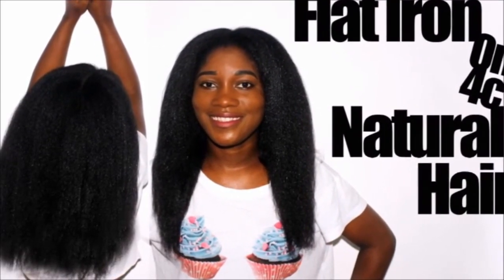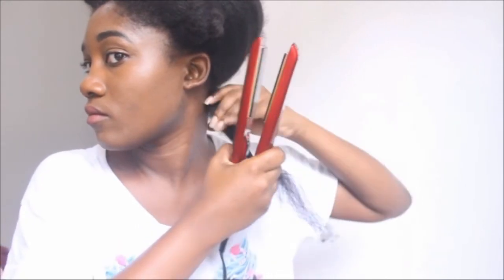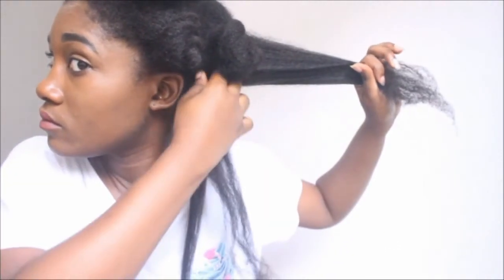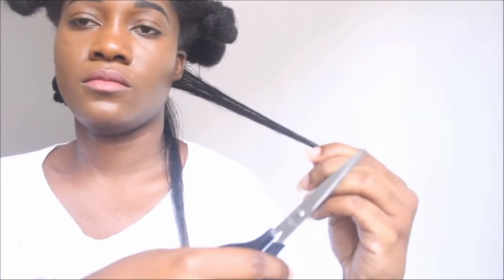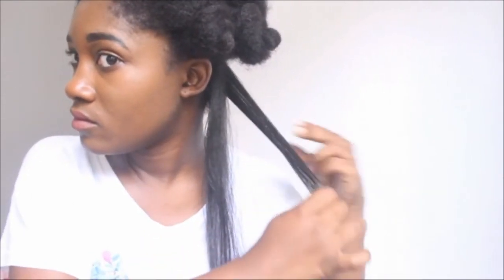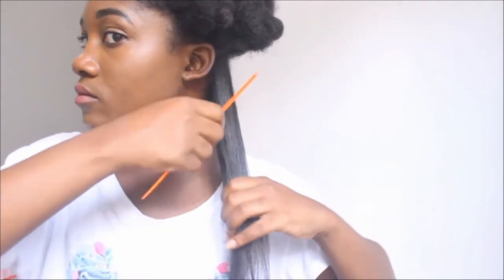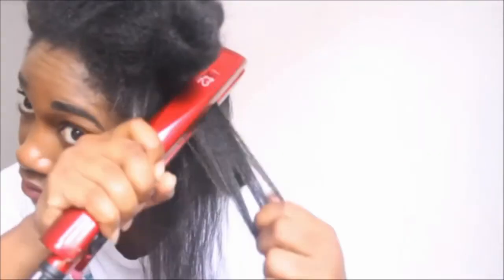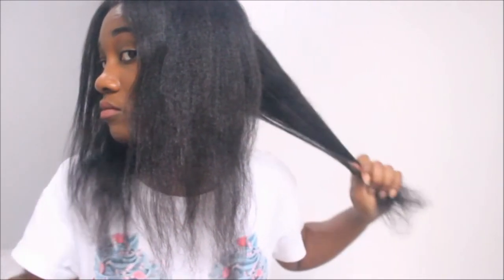WATCH ME FLAT IRON AND TRIM MY NATURAL HAIR | STRAIGHT NATURAL HAIR | 4C HAIR | Janelle Amoy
In this video I show you how I flat iron and trim my natural hair. It took me hours to do but that's  what happens when you have 4C hair. Do enjoy!